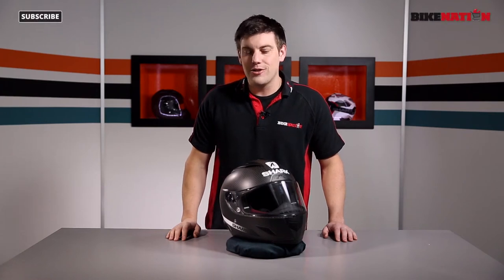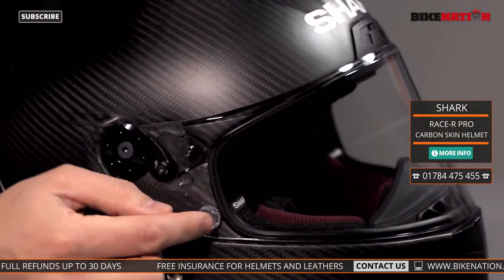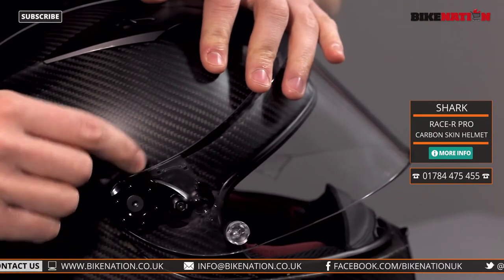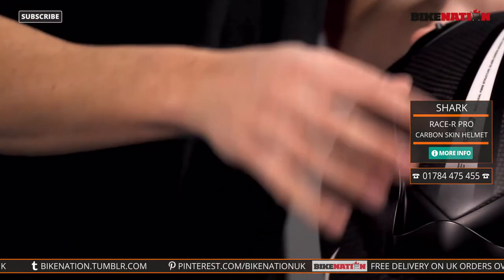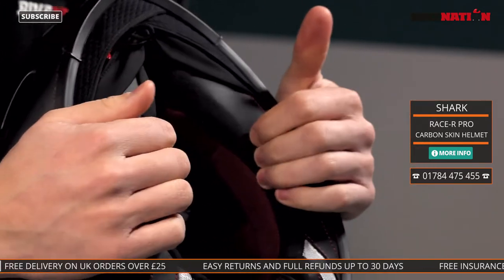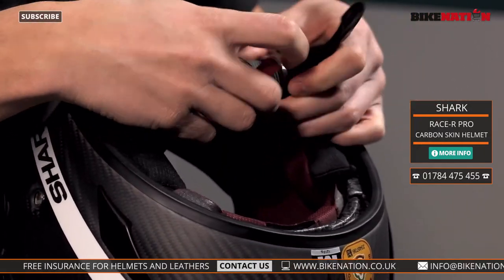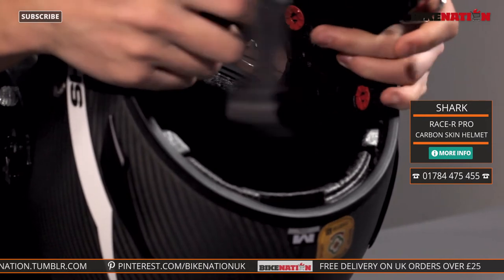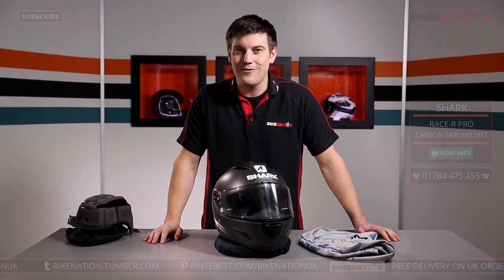Shark Helmets - Race-R Pro Carbon Helmet - BikeNation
In this video, we look at the Race-R Pro Motorbike Helmet from Shark.

The Race-R Pro helmet comes in a variety of styles; the one in the video is the Carbon skin. Please check the others in the collection.

Watch the BikeNation channel for other motorcycle related videos including many others featuring Shark products.